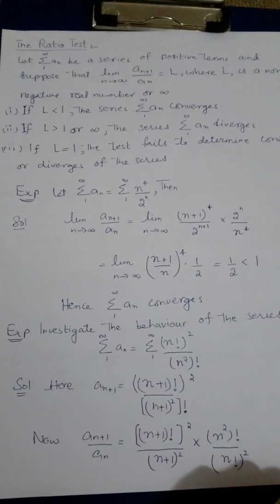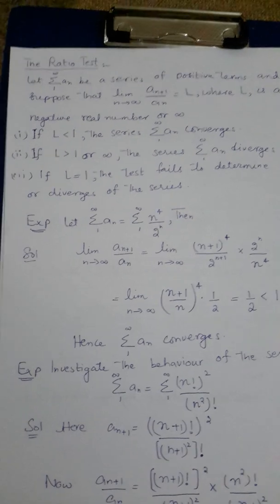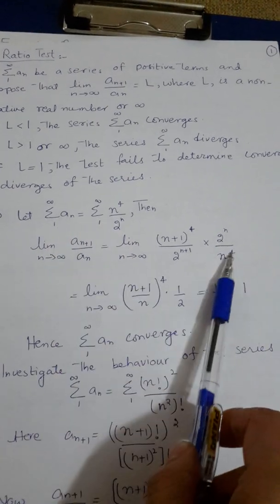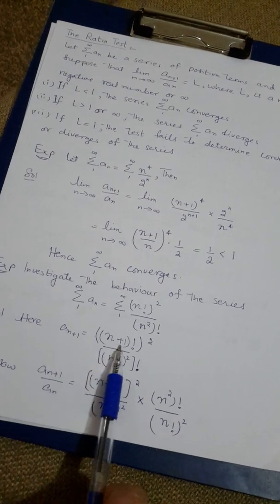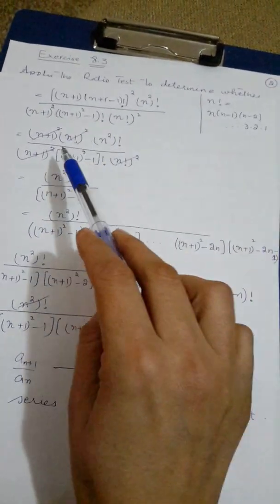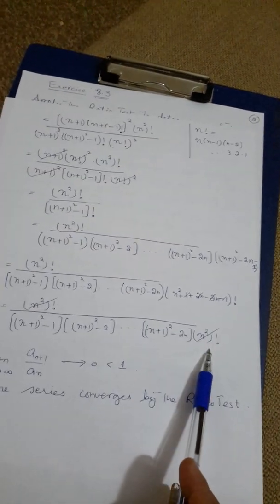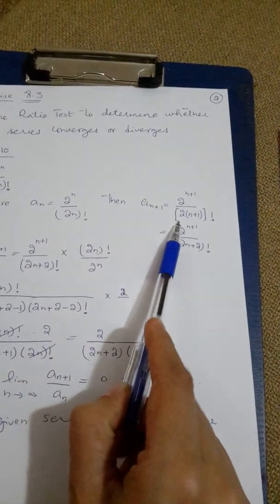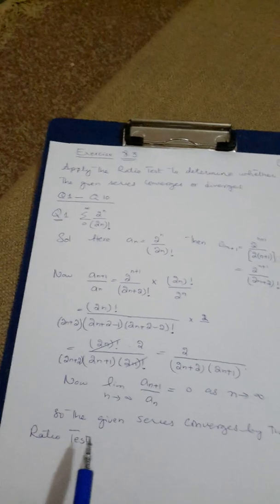9 December 2020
Fourier series Exercise 6.1